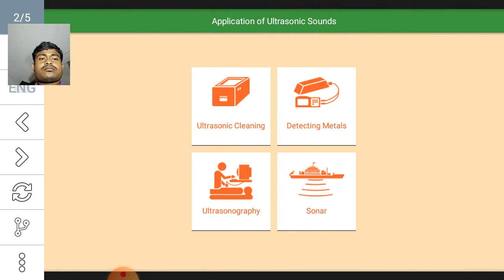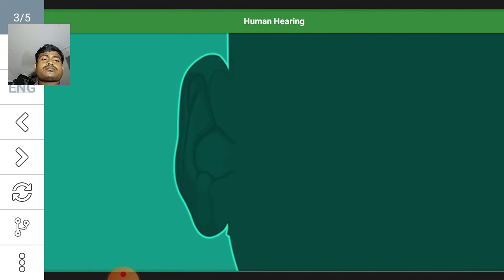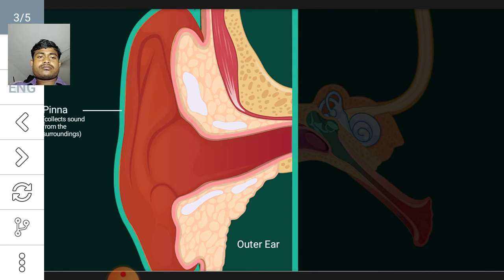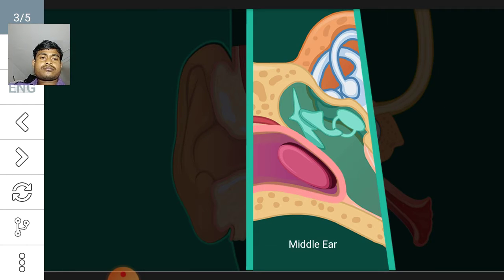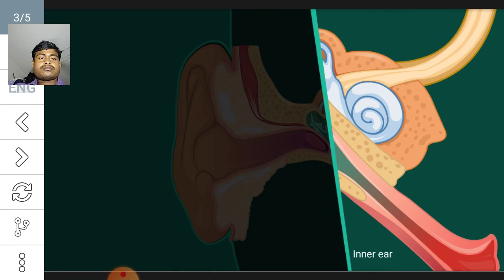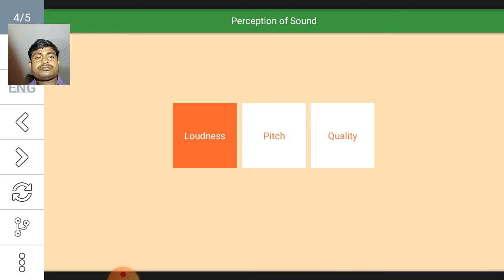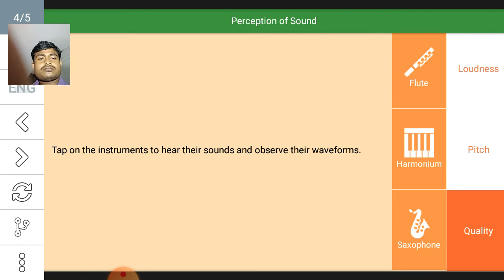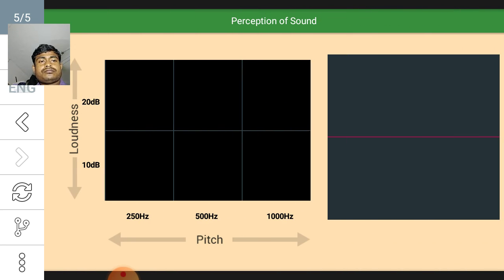Sound Human hearing class 9 cbsc